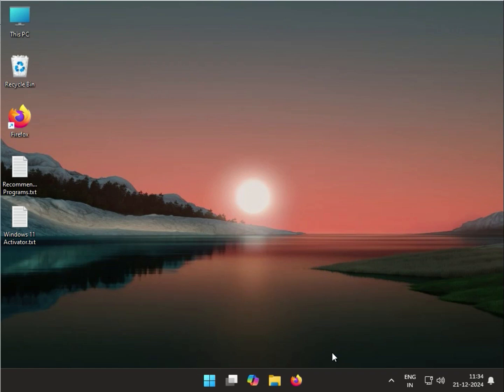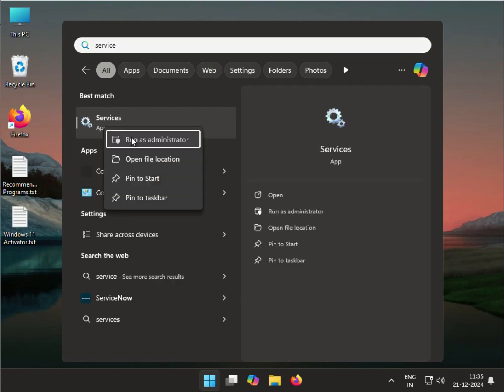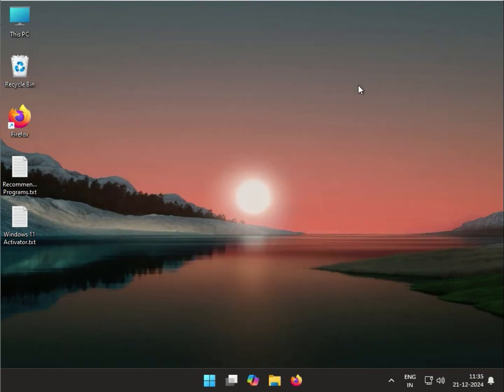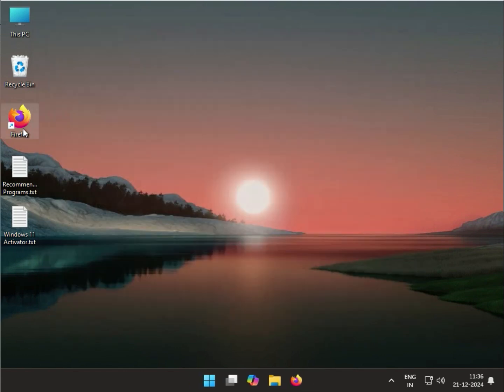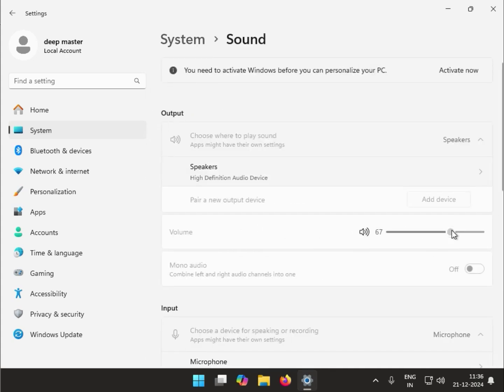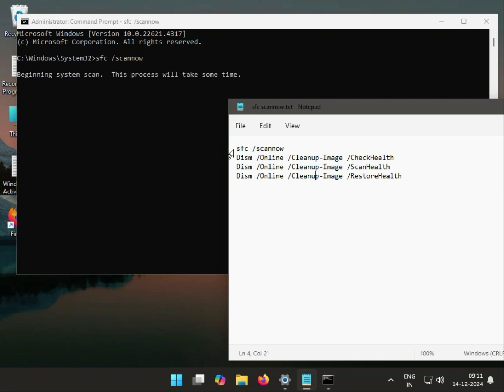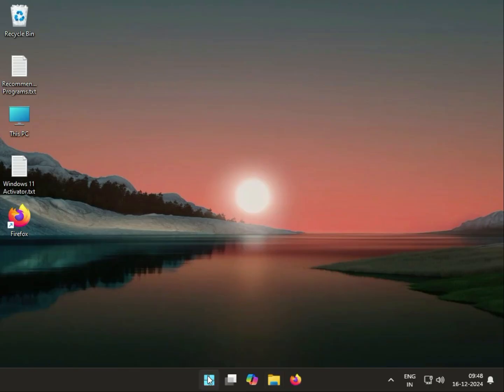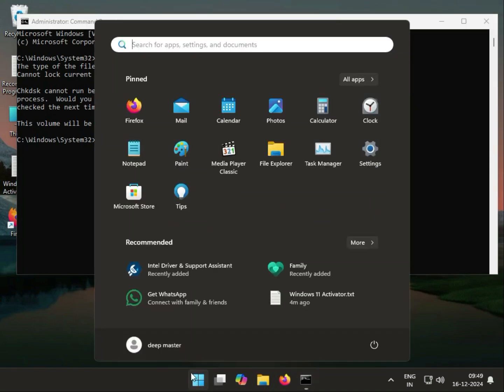How to Fix Windows 11 Volume Mixer Not Updating After Third-Party Apps Volume Adjustment